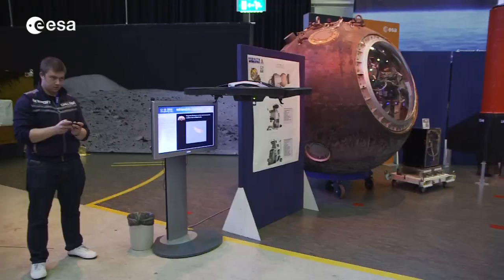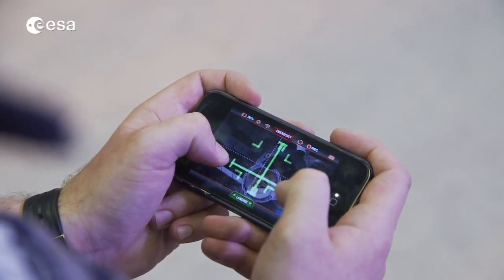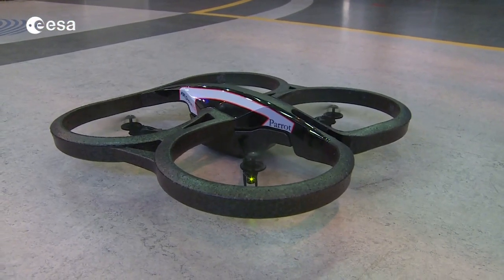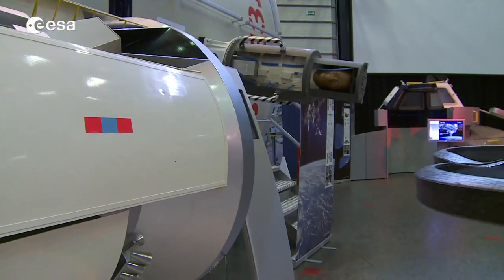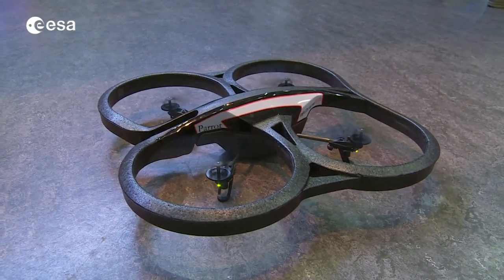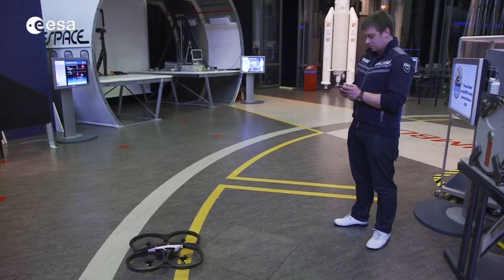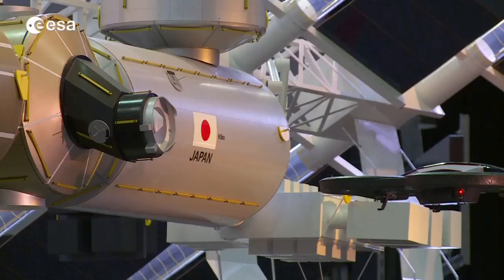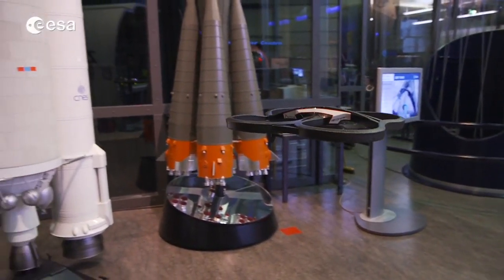App Turns AR Drone Into Virtual Spacecraft | Video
The Astro Drone App created by ESA's Advanced Concepts Team allows you to turn your smartphone or tablet controlled drone into a virtual spacecraft.